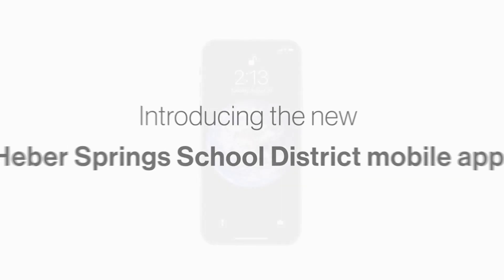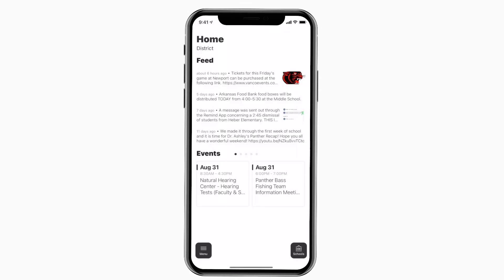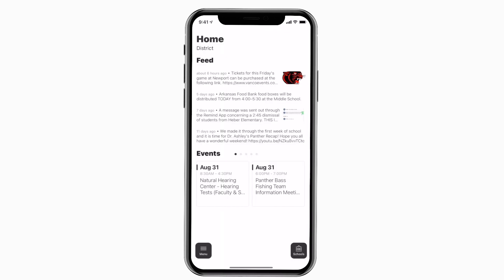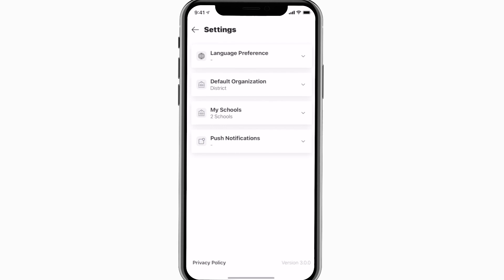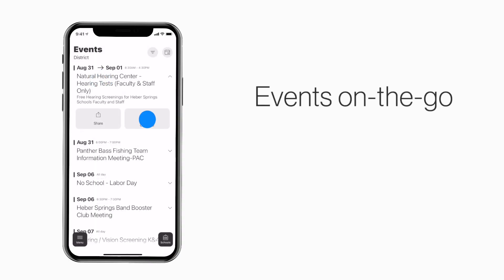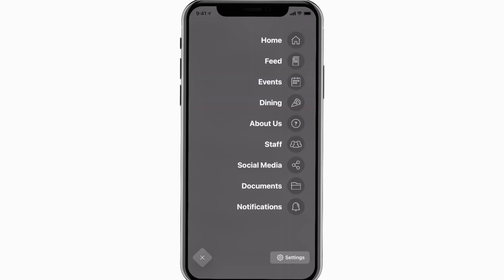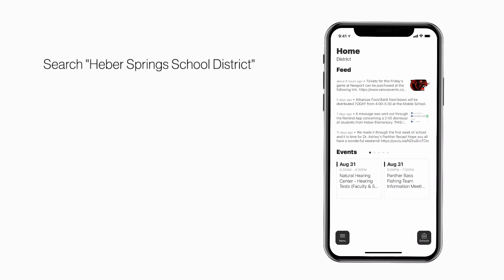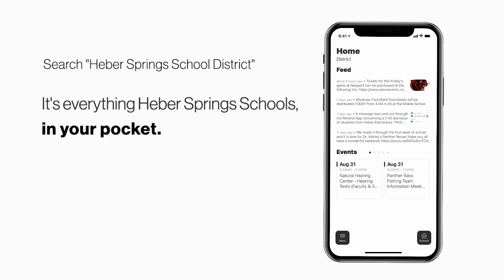Heber Springs Schools App - How To